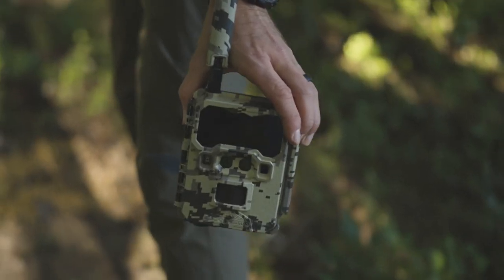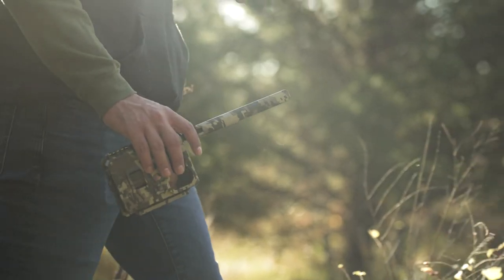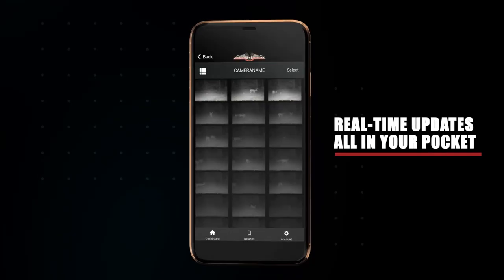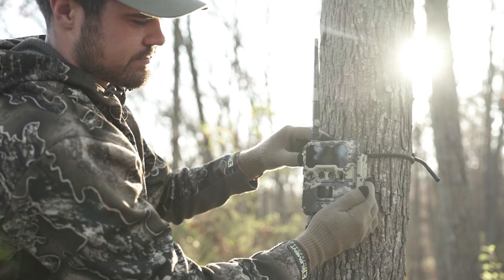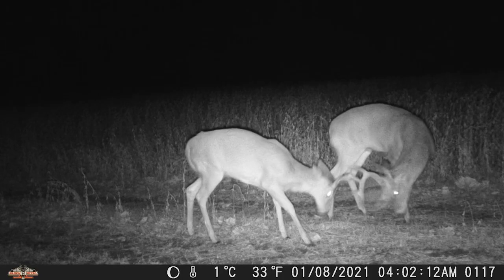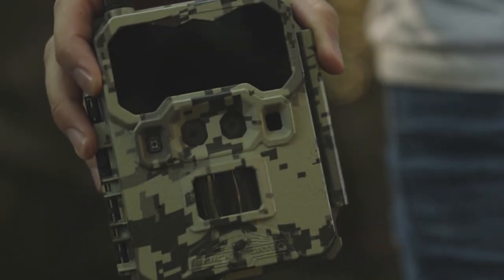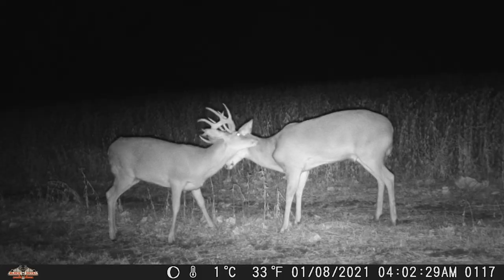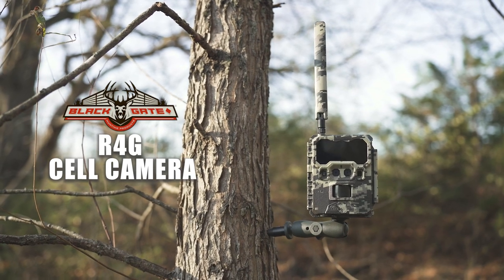Black Gate Hunting Products - R4G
Black Gate R4G is paving the way for wireless trail cameras. 4G/LTE ONeSim Technology ensuring you never have to worry about signal or picking which carrier is best for your hunting area, we do the work for you. Each time the camera is turned on, it will scan your area and lock to the best tower. Until it is turned off and back on again, it will not rescan. We connect to ALL carriers including AT&T, Verizon, T-Mobile, and US Cellular. We get service where others can't!

We are the ONLY wireless trail camera on the market with dual lens/dual sensor technology. One lens for day, one for night. Making sure we are giving you the best details and quality we can without the mechanical filter making noise as its taking photos.

We offer 4X larger thumbnails than competitors. We also are true 1080 video. The video thumbnails are viewed in GIF format but when downloaded in HD, you get TRUE 1080 HD right in the app!

940NM No glow technology. We are a true invisible glow system and this is super important while hunting camera shy bucks. Paired with the dual lens system, the R4G is truly the most invisible and silent camera on the market!

Black Gate Mobile App is our platform to organize, store, and view your photos and videos. Share photos from the app, download photos and video, request and store HD, and manage device settings. Available on both Android Play Store and the Apple App Store.

Black Gate's data plans are some of the cheapest in the industry. Multi-cam users can purchase data and share with other cameras since we are all pooled and shared data. Any data you purchase, is data you get. Buy one large plan for your first Black Gate camera and add on cameras for as cheap as $3 a month for each additional camera.

Other specs:
-Up to 30MP daytime capture/ 12MP night capture
-IP67 waterproof rating
-Up to 64GB SD card capacity
-Black Gate trademarked came geared for ungulate animals (deer)
-Trigger speed less than 0.4sec
-Requires 12AA batteries (also accepts 12 volt external solar panel or battery box. DC plug size is 5.5mm x 2.1mm)
-Requires Class 10 U3 SD card. (Recommend Black Gate SD card or SanDisk brand only!)
-Monthly Data Plans starting as low as $3 a month!